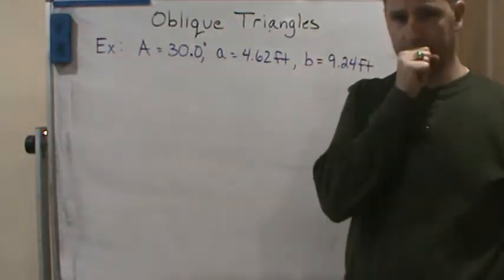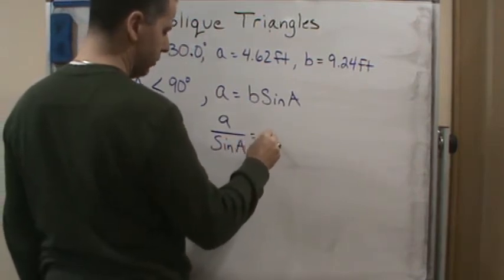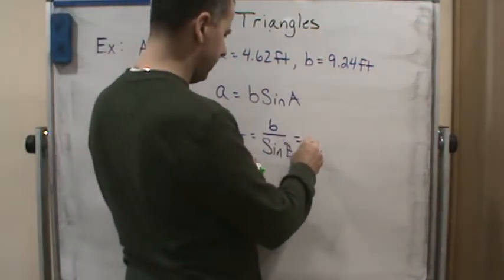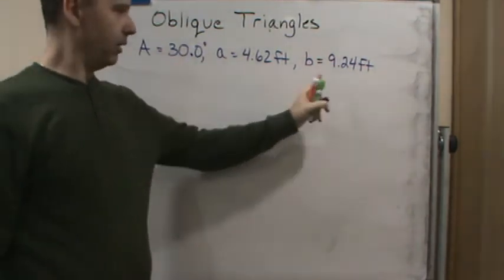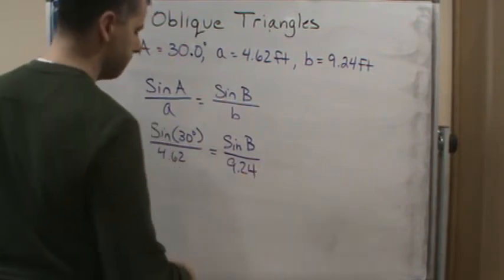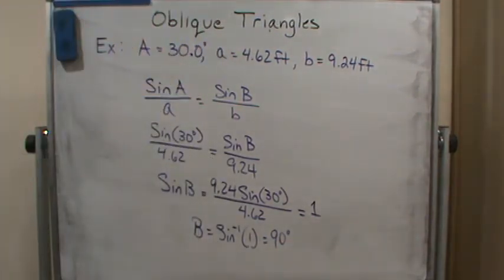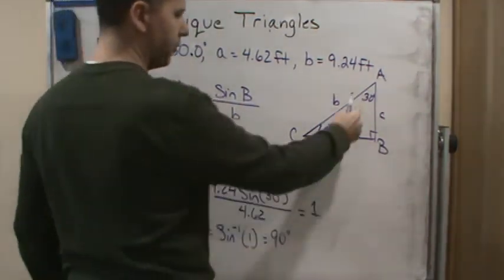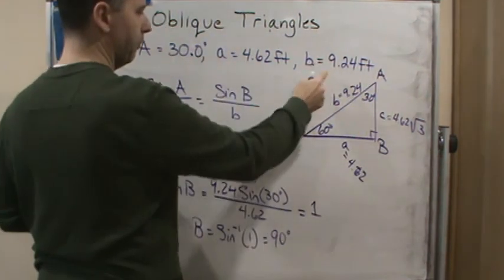WCC Tech Math Oblique Triangles Law of Sines Example 4